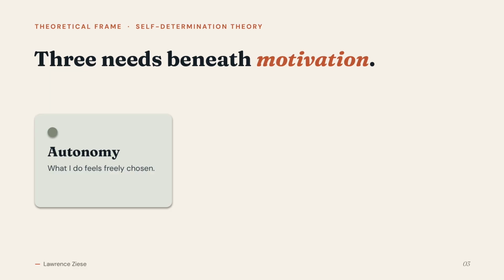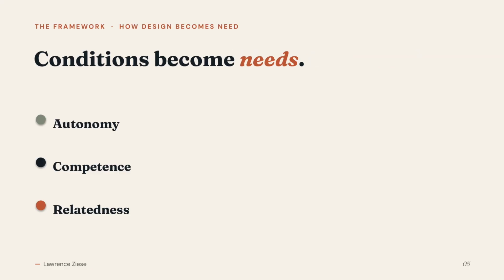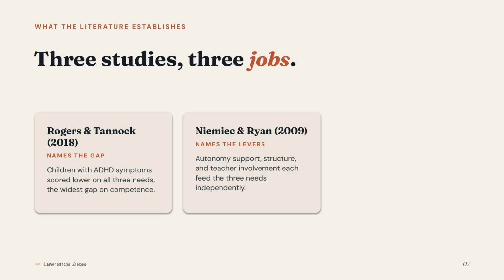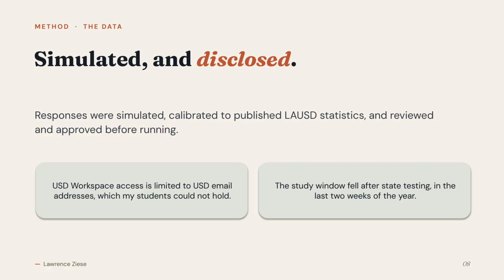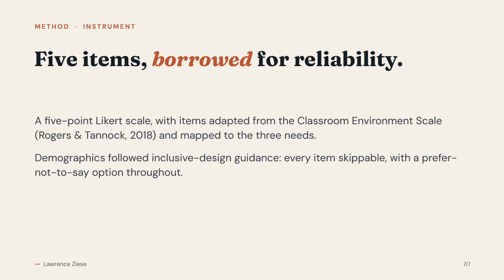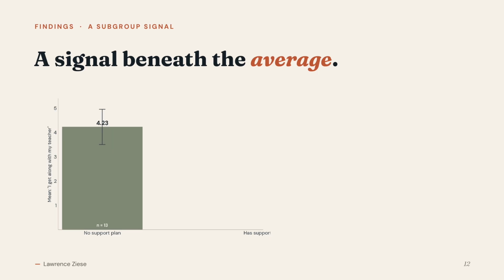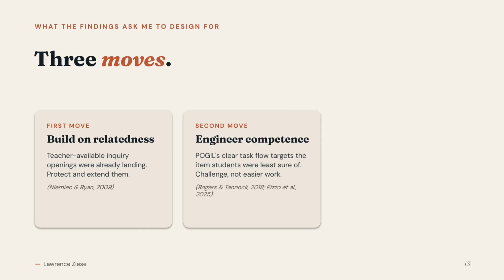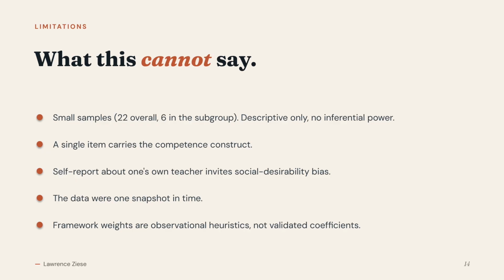A Needs Assessment: Instructional Design and the Psychological Needs of STEAM Students (EDUC 522)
A final presentation for EDUC 522, Educational Research Methodology, at the University of San Diego, School of Leadership and Education Sciences.
This Needs Assessment examines how instructional design conditions relate to students' basic psychological needs: autonomy, competence, and relatedness. It applies Self-Determination Theory (Deci and Ryan) alongside the original CSE/SDI Framework, which weighs Consistent Student Engagement against Student Distraction and Interruption, in a combined fourth and fifth grade STEAM classroom.
Note on data: the dataset is simulated, calibrated to published LAUSD statistics, and used for descriptive practice only. No student data was collected.
Presented by Lawrence Ziese.